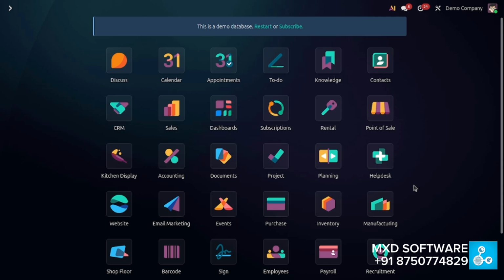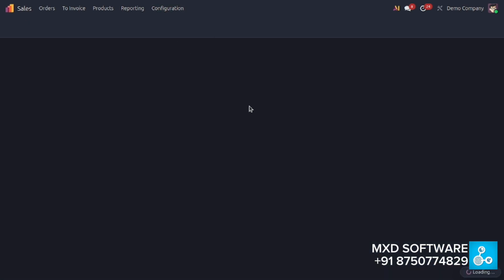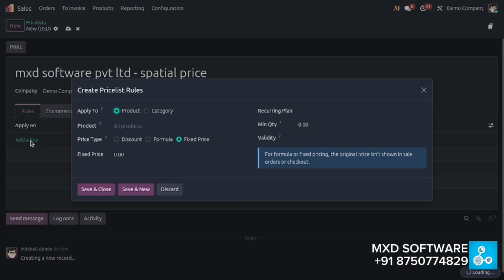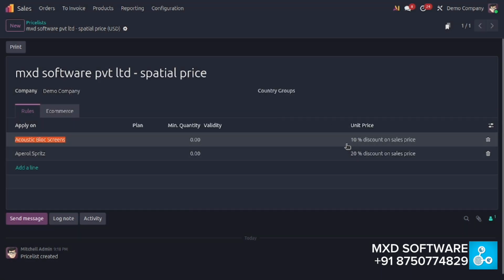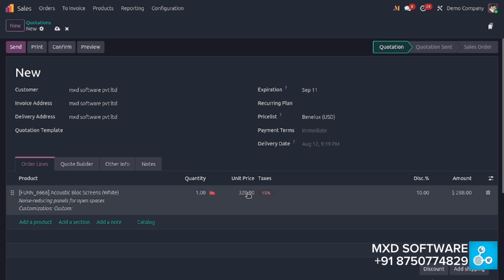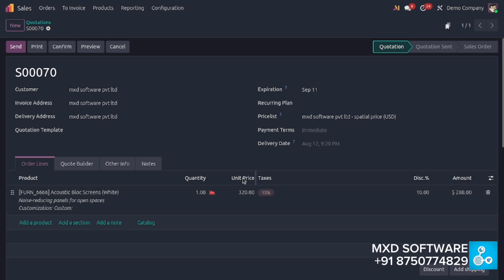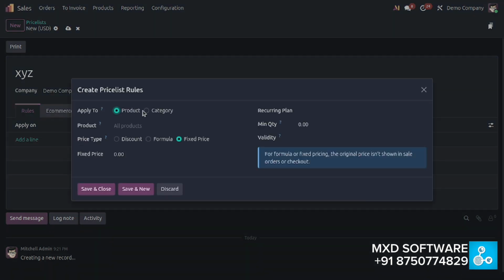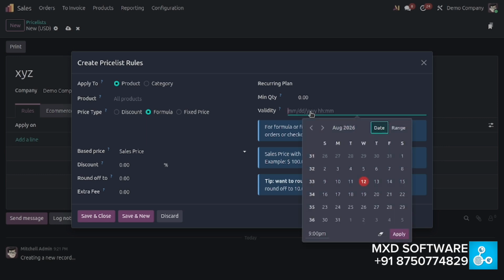How to Create a Pricelist in Odoo | Odoo Pricelist Tutorial for Beginners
MXD Software
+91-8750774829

Learn how to create and configure a pricelist in Odoo step by step. In this video, we’ll explain how Odoo Pricelists work and how you can use them to set different prices for products and customers.

In this video, you will learn:
    What is a Pricelist in Odoo?
    How to create a Pricelist in Odoo
    How to add products to a Pricelist
    How to set product-specific prices
    How to configure pricing rules
    How to use Pricelists for different customers
    How to manage product pricing in Odoo

This beginner-friendly Odoo tutorial is useful for businesses, sales teams, and anyone learning Odoo Sales and pricing management.